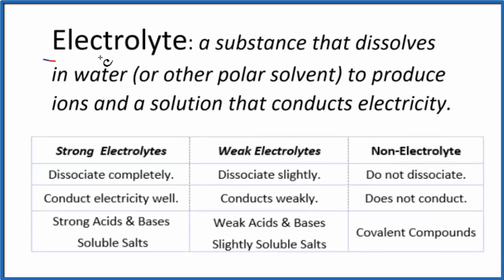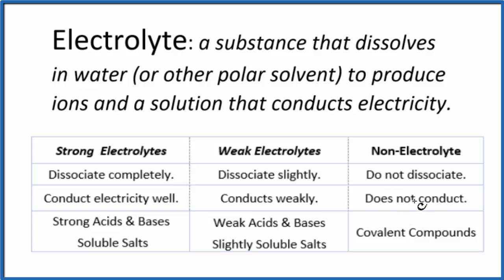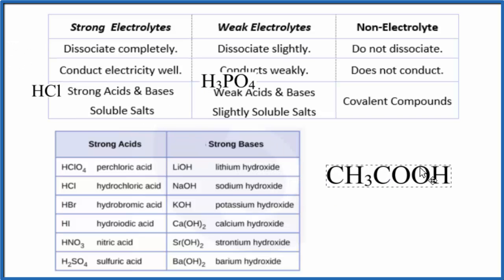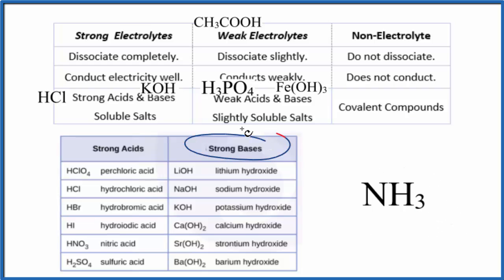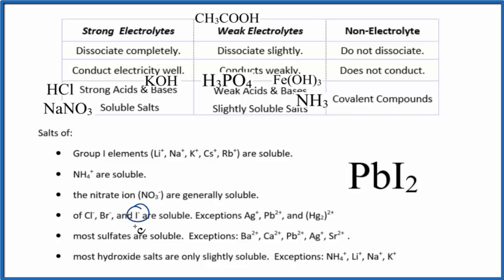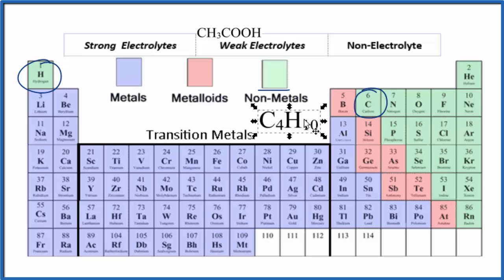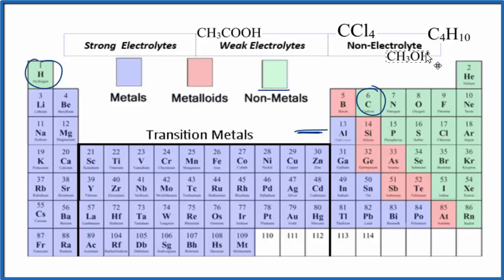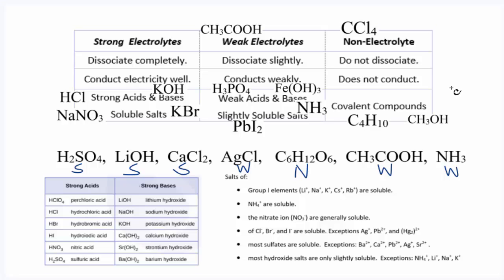Electrolytes: Definition, Examples, & Practice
To tell if a substance is an electrolyte or non-electrolyte we first need to know what type of compound we have and if it will produce ions when dissolved in water.

--- Definition---
An electrolyte is: a substance that dissolves in water (or other polar solvent) to produce ions and a solution that conducts electricity.